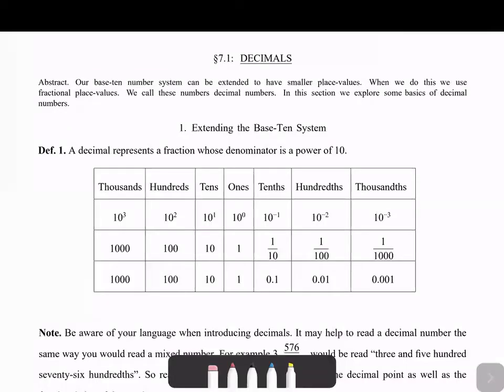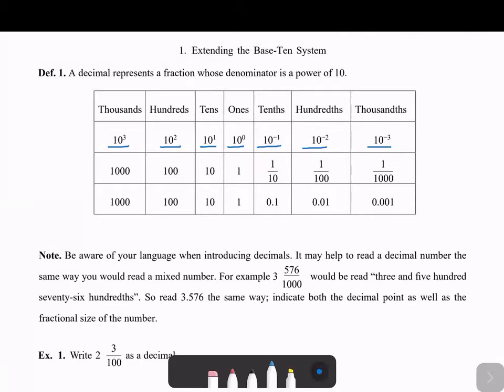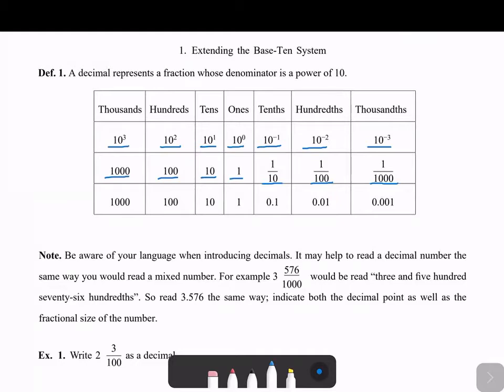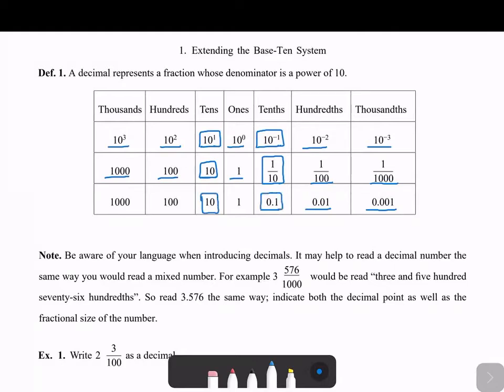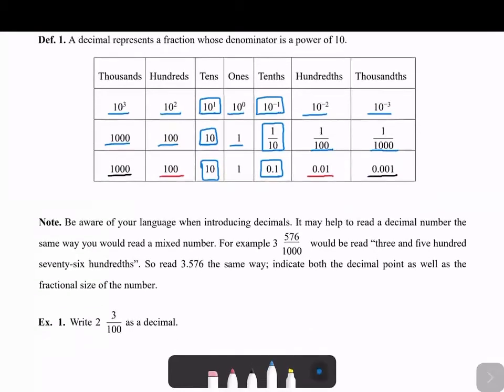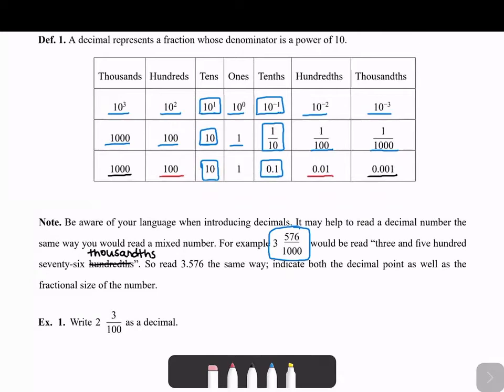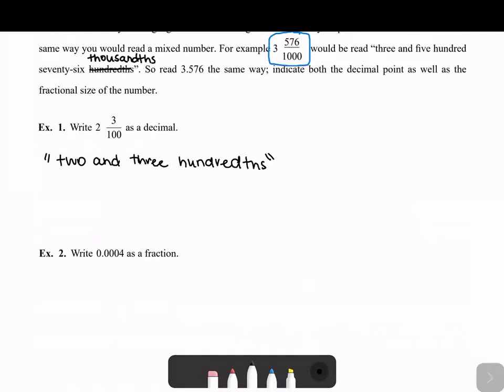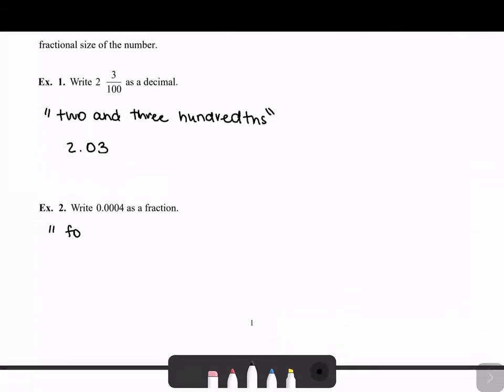TTU Math 2370 Section 7.1 Video 1